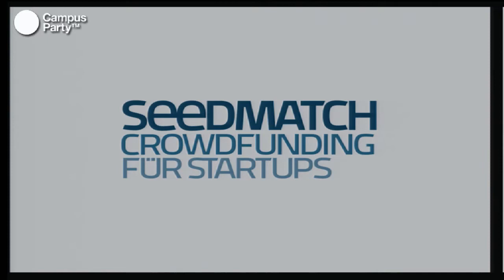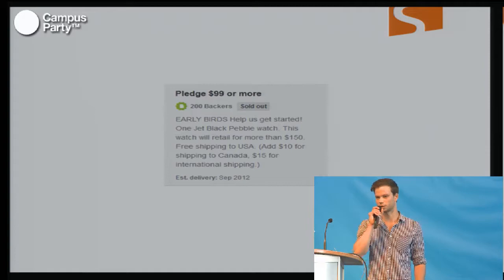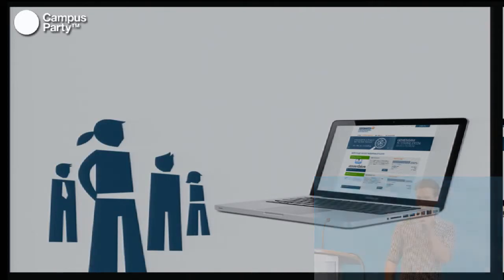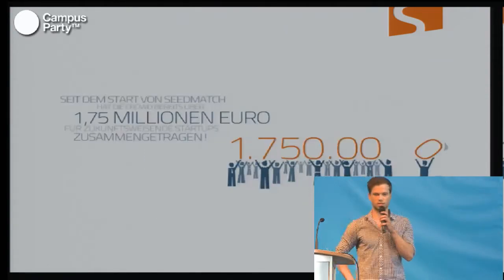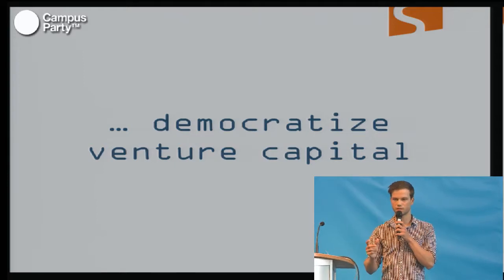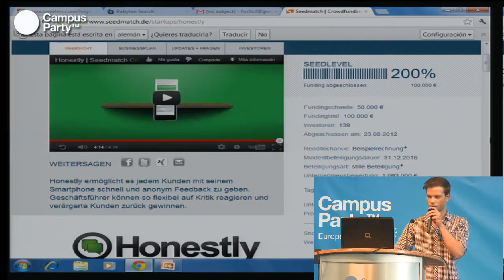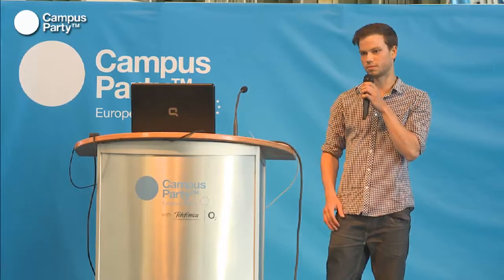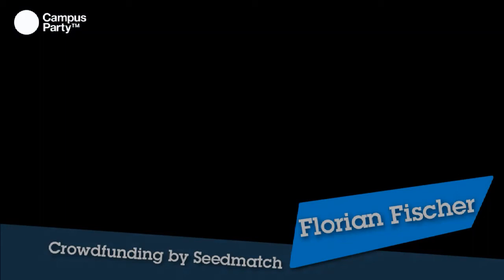CPEU2 - Crowdfunding by Seedmatch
Florian Fischer